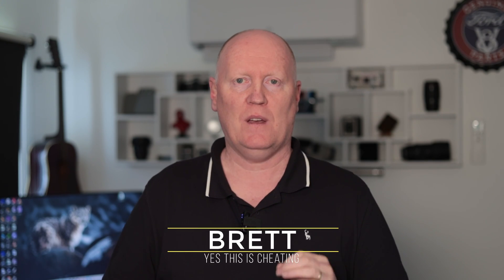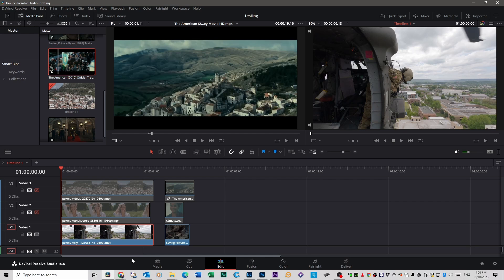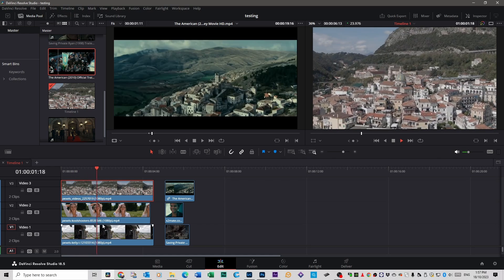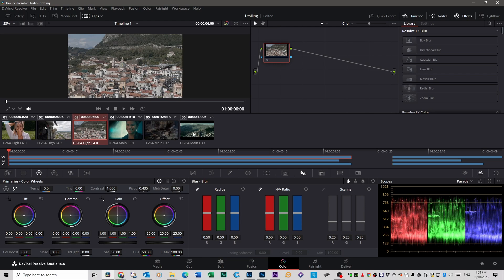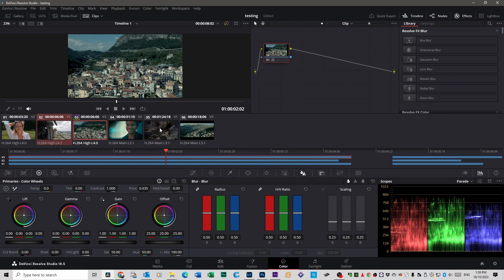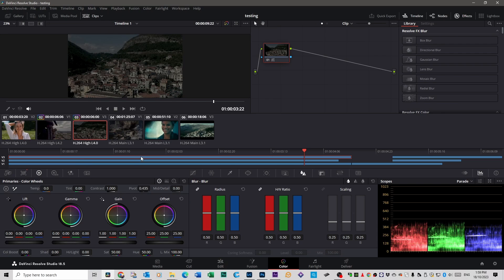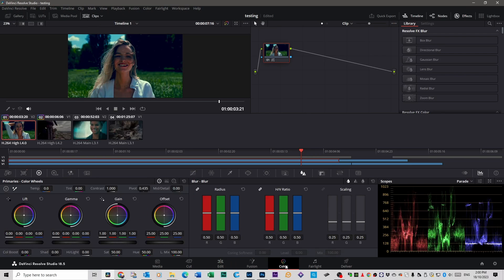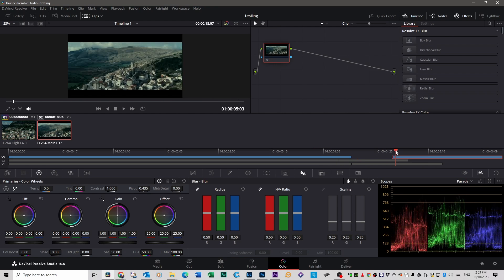Do This To Color Correct In Seconds - Davinci Resolve 18.5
In this tutorial using Davinci Resolve 18.5, I show you how to make your footage match Saving Private Ryan, The Joker and The American using the shot match to this clip feature of Davinci.